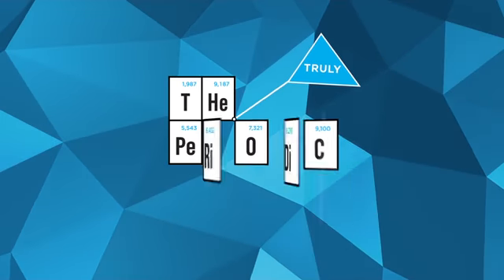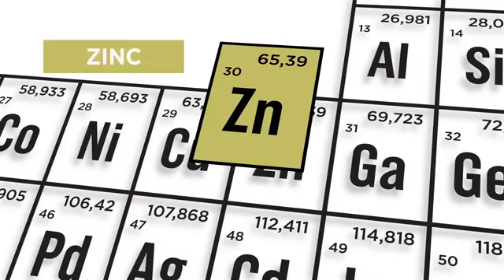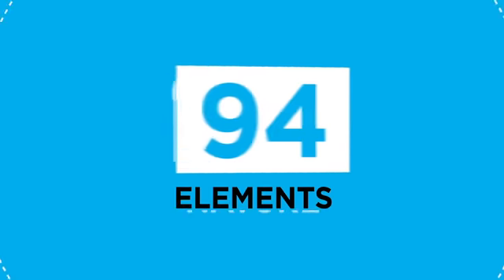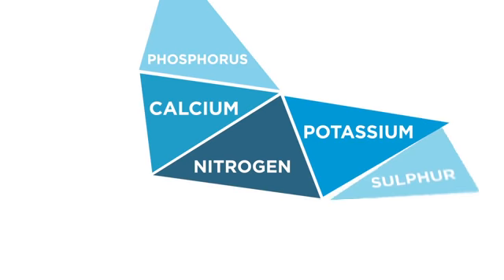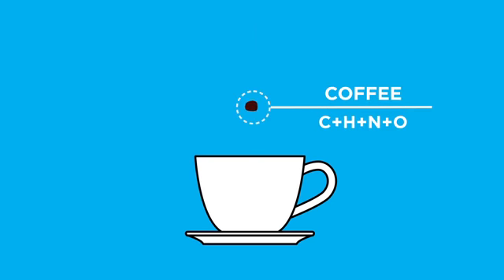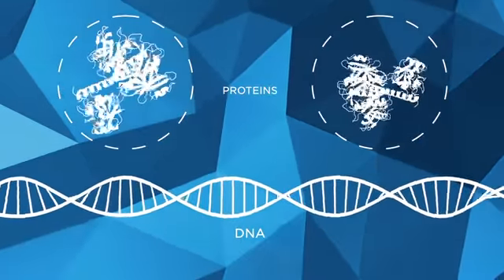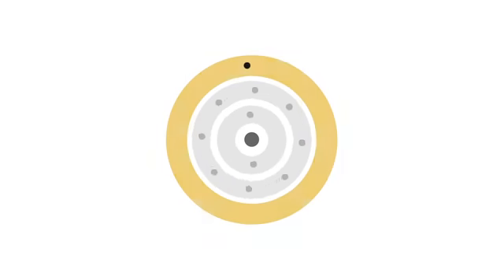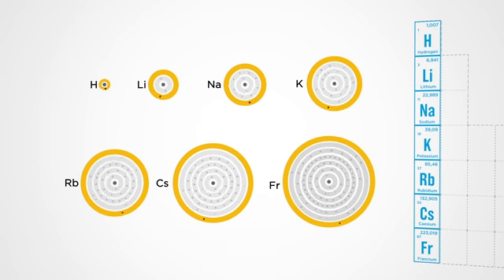Periodic Table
The periodic table is a useful tabular arrangement of the chemical elements, ordered by their atomic number, electron configuration, and recurring chemical properties, whose adopted structure shows periodic trends. Generally, within one row (period) the elements are metals on the left, and non-metals on the right, with the elements having similar chemical behaviours being placed in the same column. Table rows are commonly called periods and columns are called groups. Six groups have accepted names as well as assigned numbers: for example, group 17 elements are halogens; and group 18 are noble gases. Also displayed are four simple rectangular areas or blocks associated with some approximately similar chemical properties.